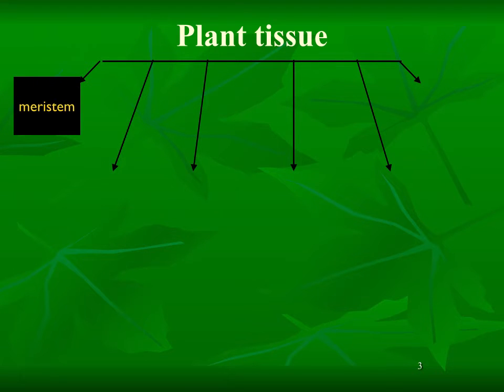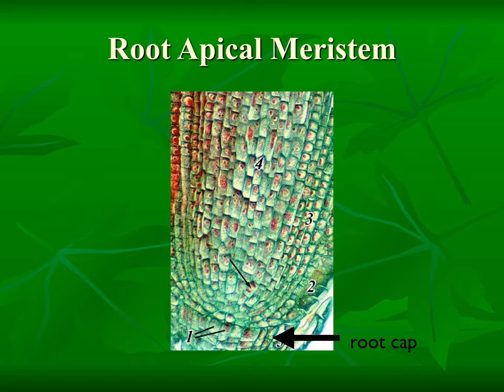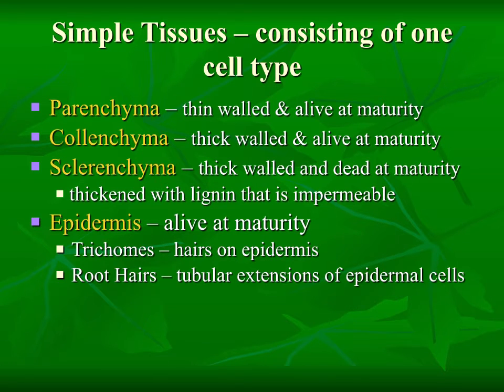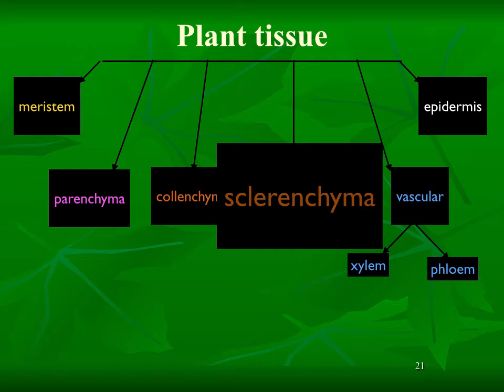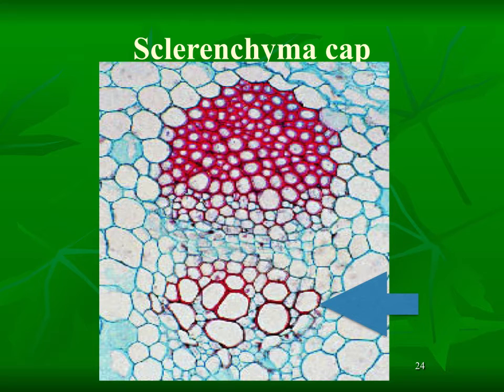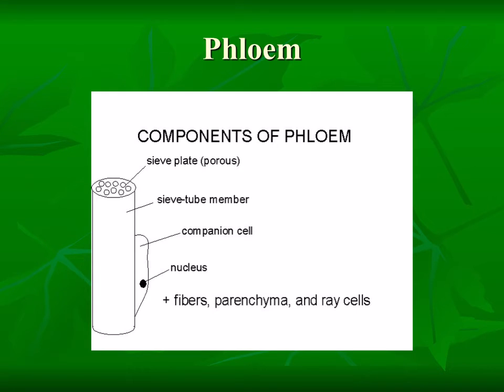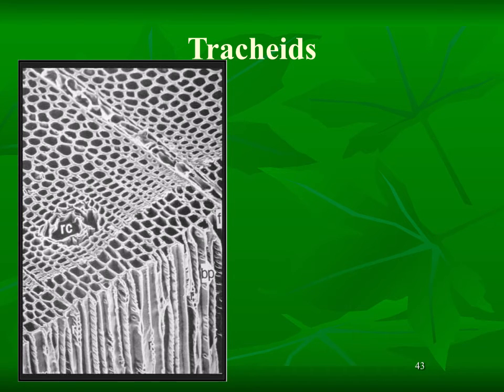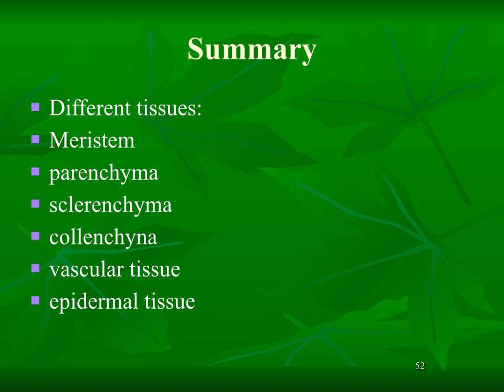AS level. A Cells. Plant histology